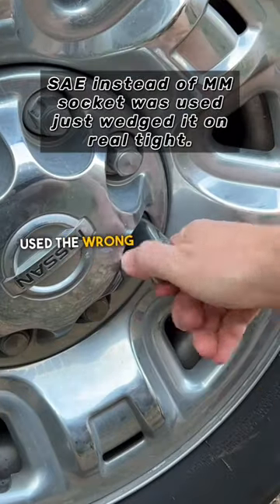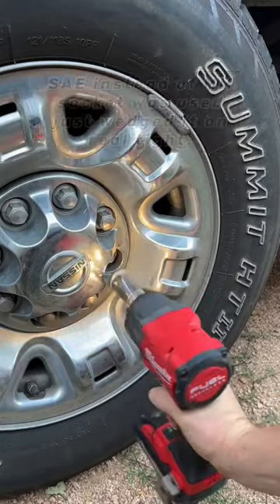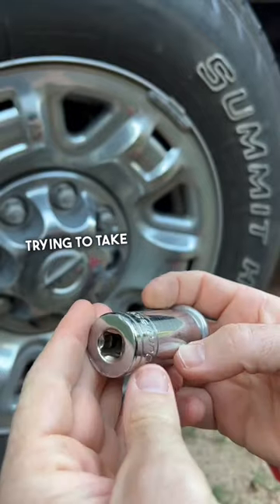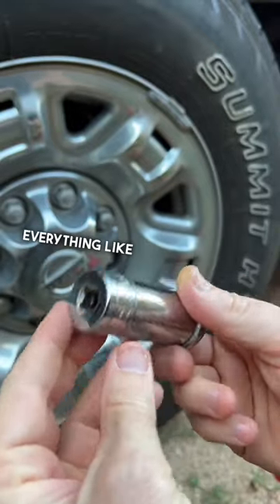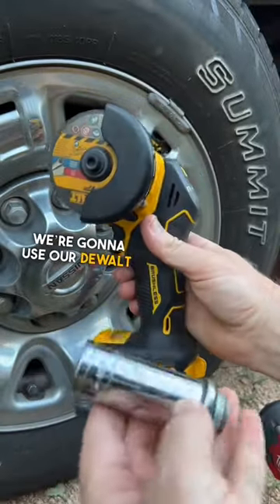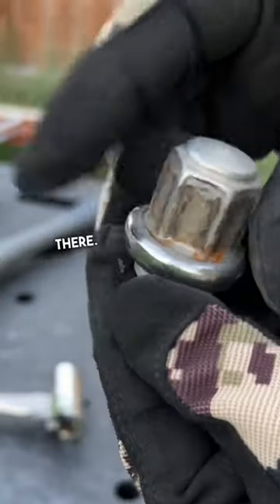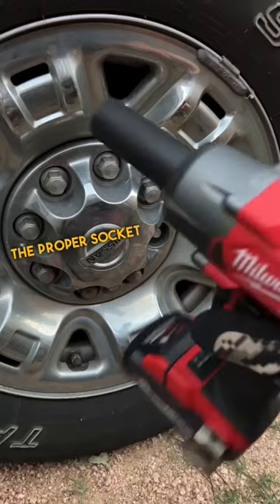DeWALT 3 Inch Cut Off Tool In Action!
DeWALT 20V 3 Inch Compact Cut Off Tool

Milwaukee 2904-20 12V 1/2" Hammer Drill/Driver (Bare Tool)

Bosch GSB18V-1330CN PROFACTOR 18V Connected-Ready 1/2 In. Hammer Drill/Driver (Bare Tool)

TOUGHBUILT  Pro Blade 25-ft Magnetic Tape Measure

VOSKER V150 Solar-Powered LTE Cellular Security Camera | Motion Activated Sensor Wireless Camera | Receive Photos on Your Mobile App (Weather-Resistant IP65)